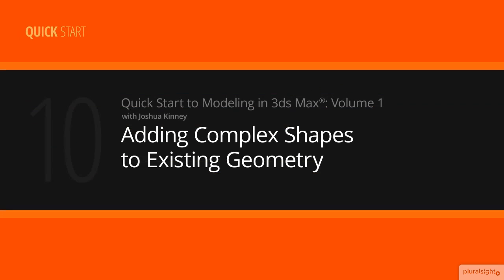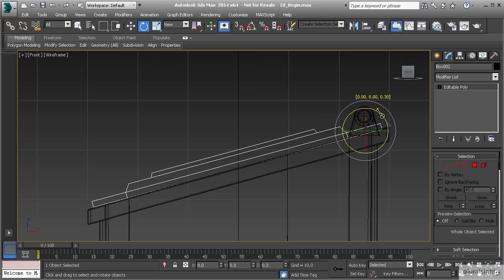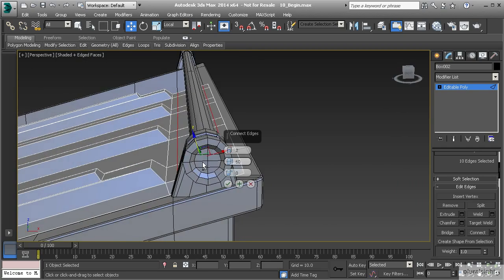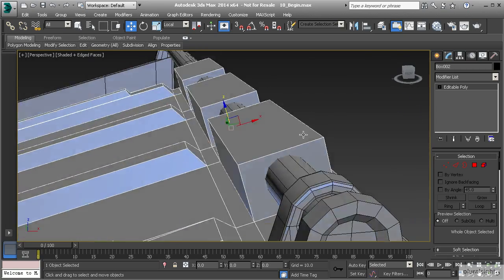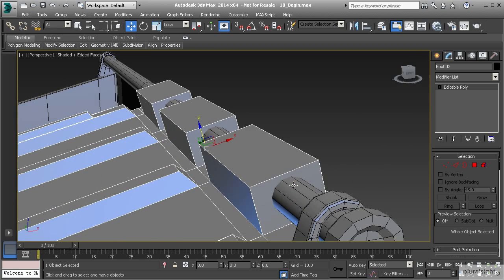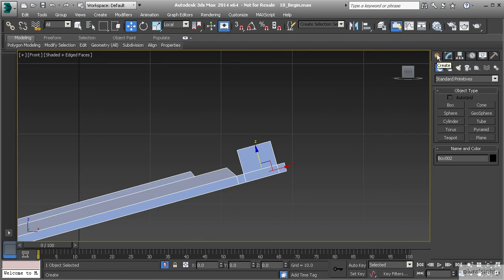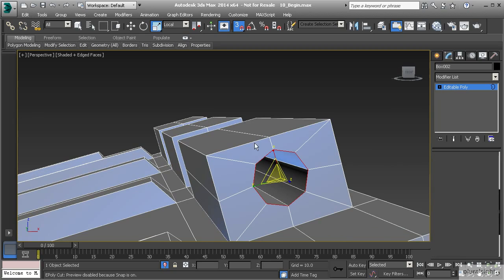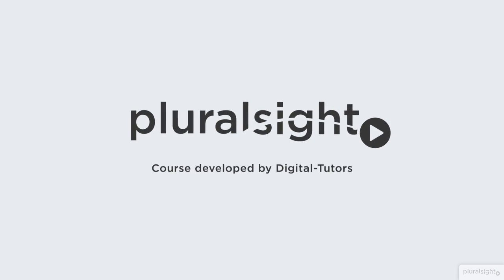Modeling in 3ds Max - Adding Complex Shapes to Existing Geometry